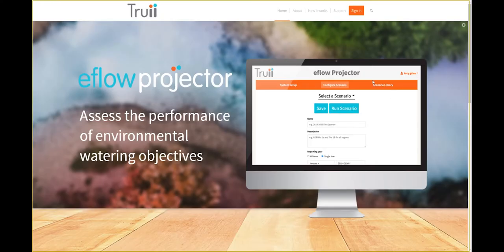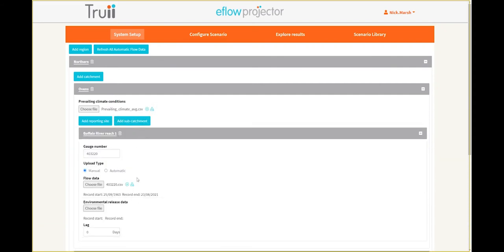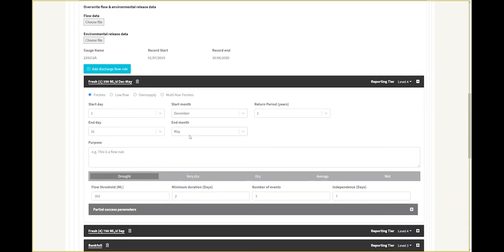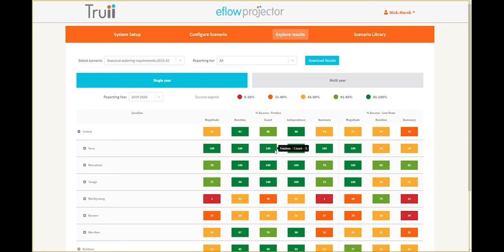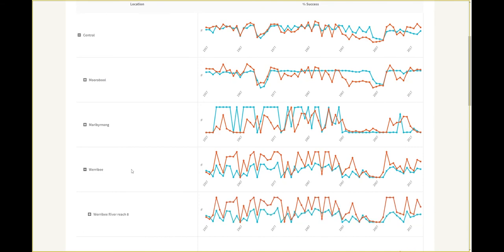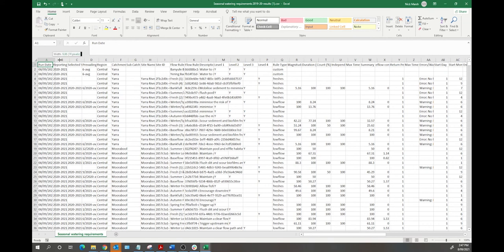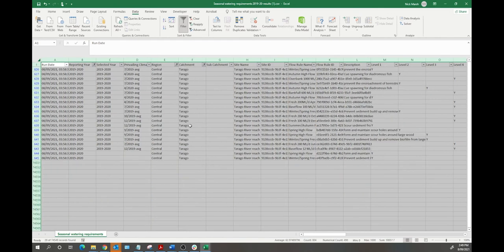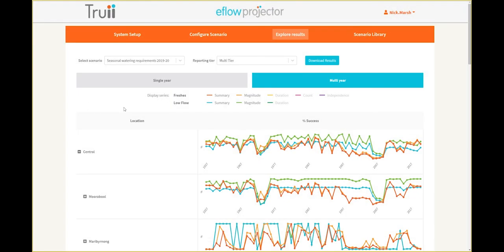eFlow Projector: Tour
Take a tour of eFlow Projector